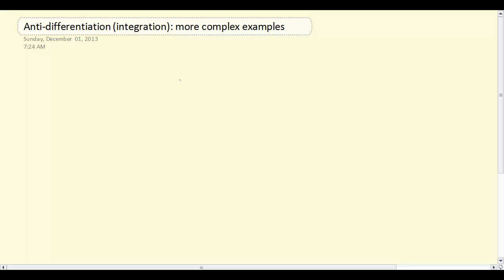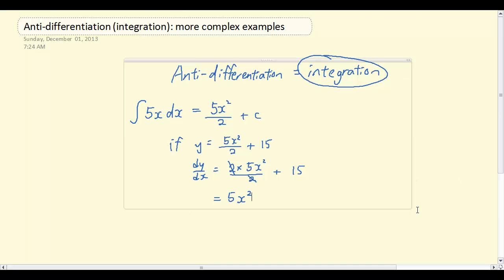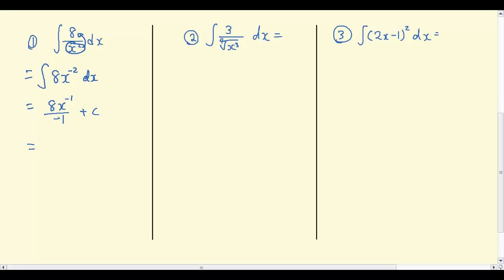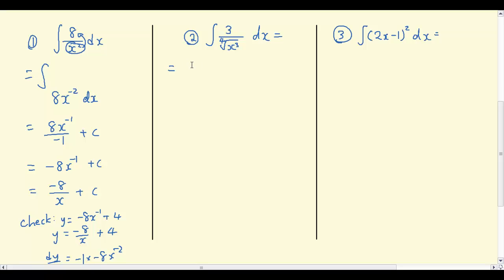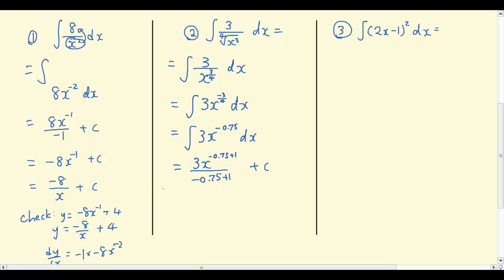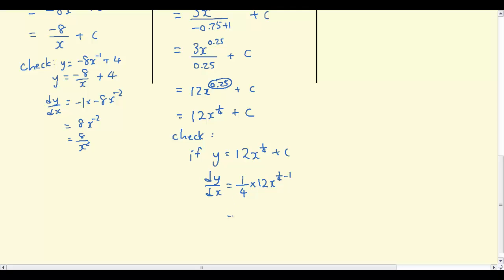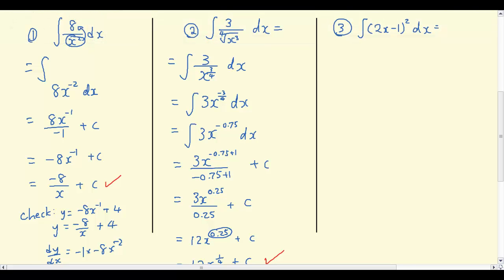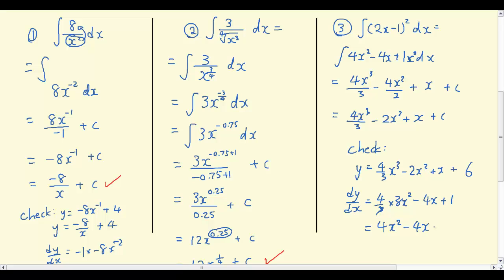Integral Calculus lesson 2 - More complex examples of integration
In this lesson we talk about how anti-differentiation means the same thing as integration.
We then show you some more complicated examples of integration that requires you to use the index laws to change terms in surd form to index form and moving variables from the denominator to the numerator by changing the power sign before integration.

for printout of lessons + quizzes + answers

Voice recorded with Blue Snowball microphone.